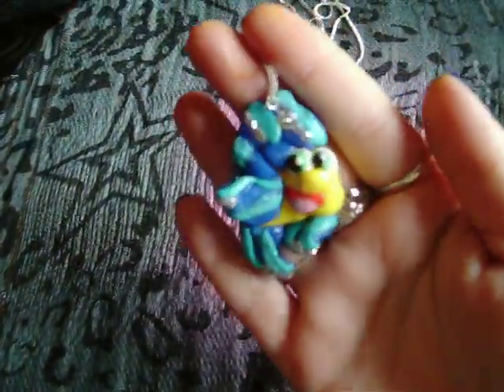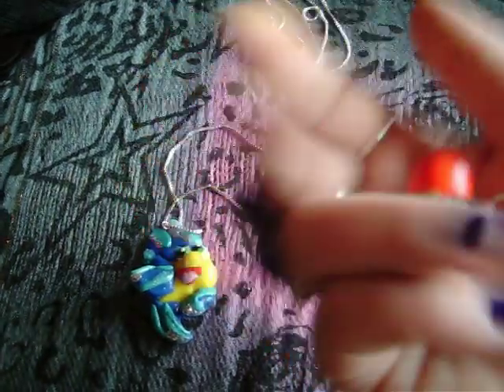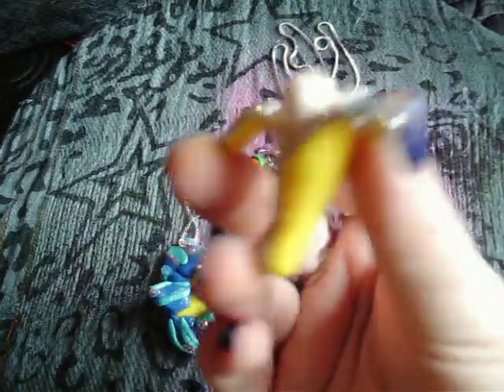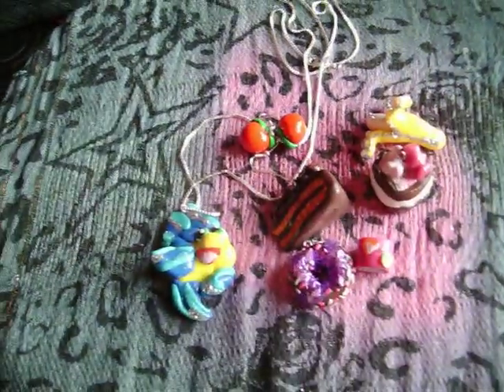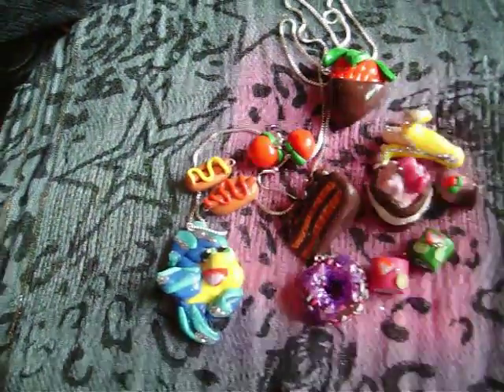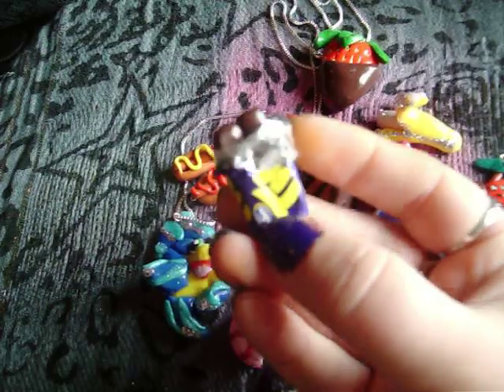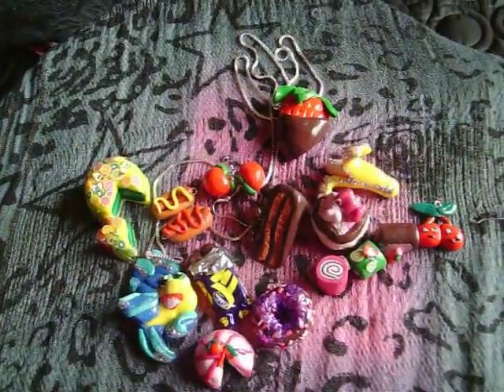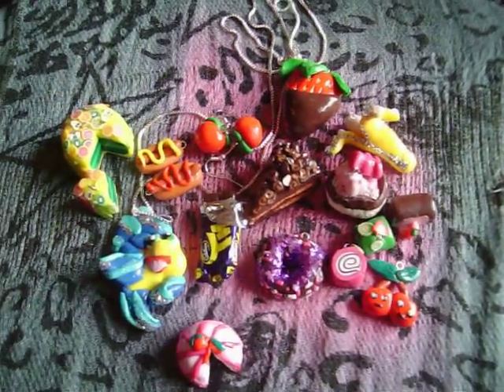Contest entry for polymerclaymichelle ❤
thanks for doing the contest and good luck to everyone!! :) :)